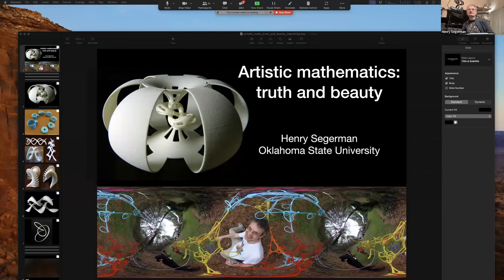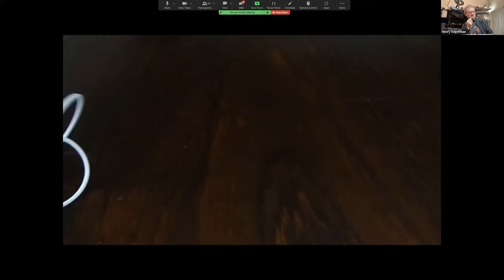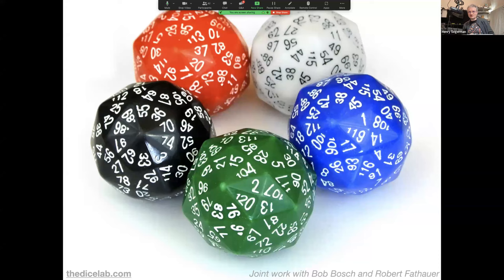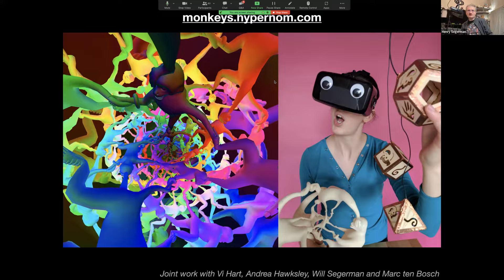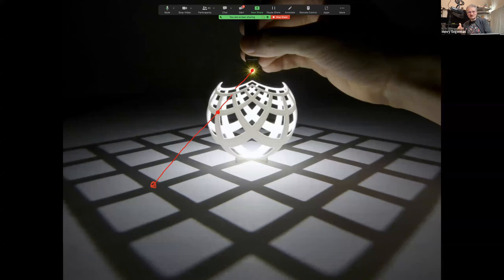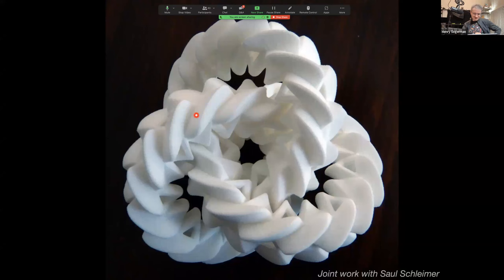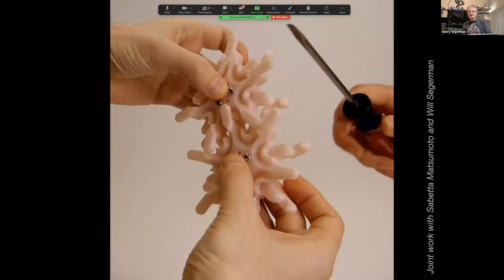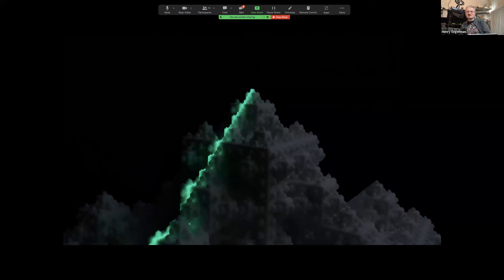Artistic Mathematics: Truth and Beauty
Henry Segerman on 13 October 2023